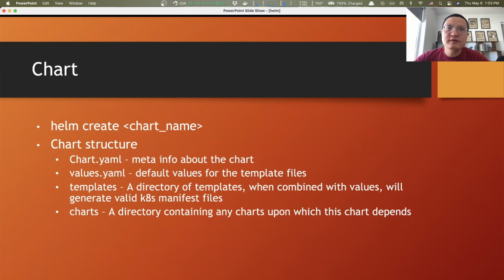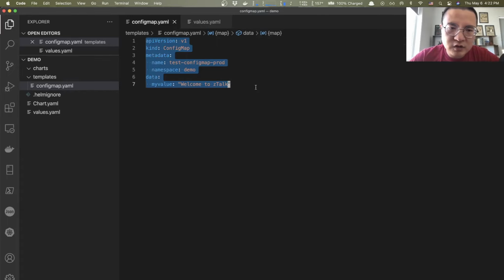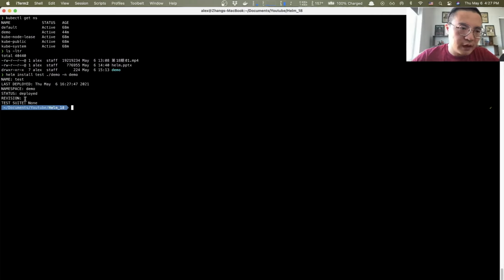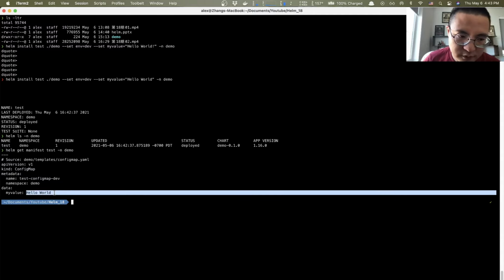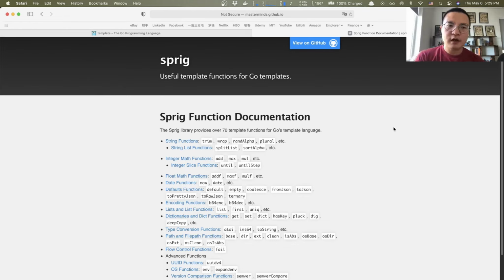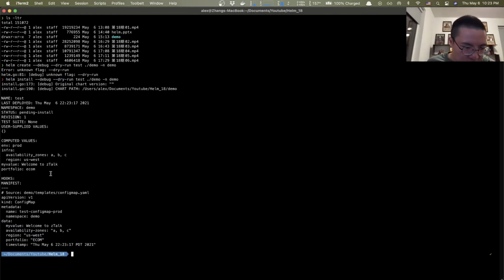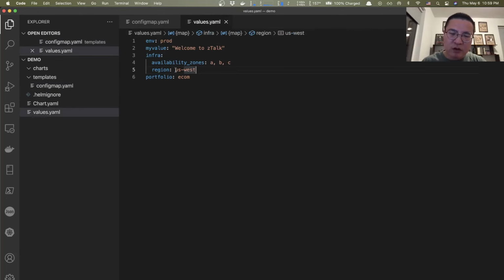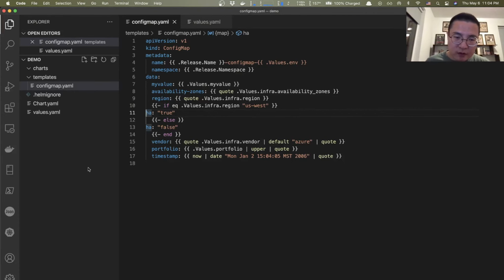Helm 02 - Create Chart template from scratch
Helm - Create your own package for Kubernetes
This series of session talked about Helm, the package manager for K8S. We’ll understand what is Helm all about, get familiarize the syntax of chart template and build our own Helm charts.

Timestamps:
0:00 - Intro
4:43 - Demo: Create a template for ConfigMap
9:25 - Deploy the chart to the K8S
12:20 - Demo: Set values to override the default
15:07 - Template functions
28:26 - Flow control